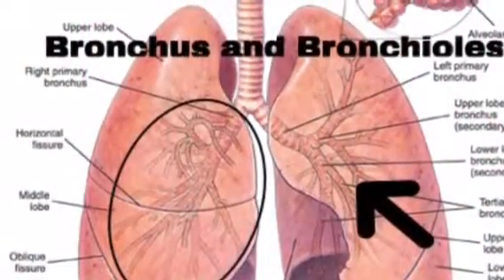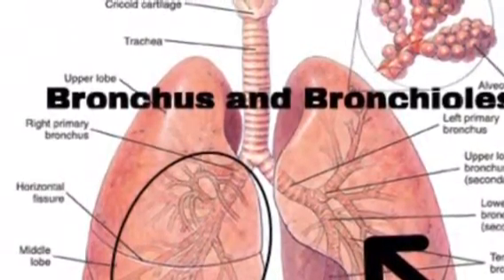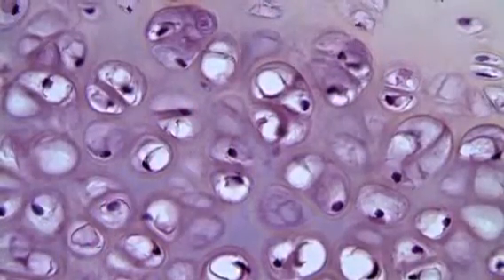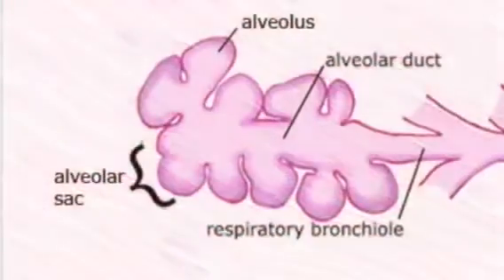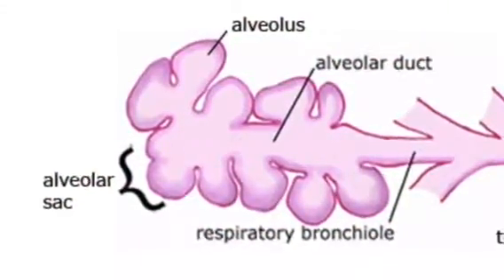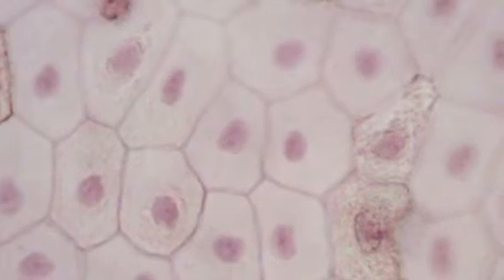The lungs histology video